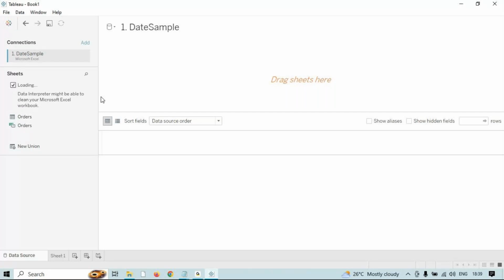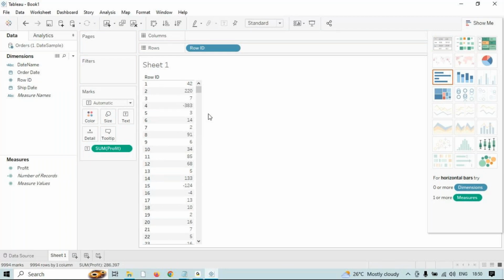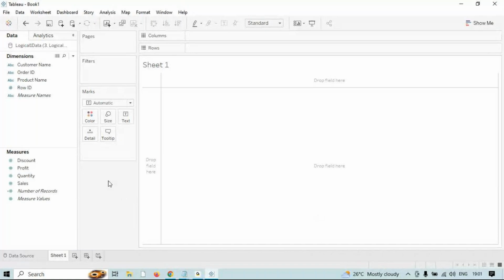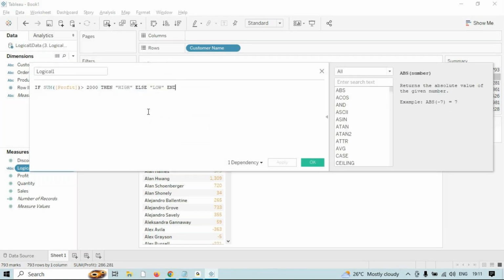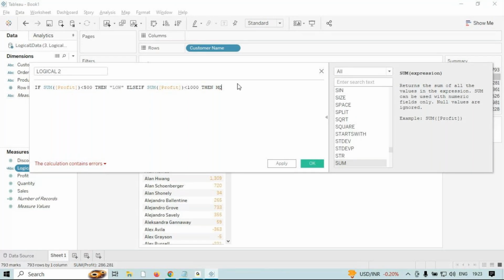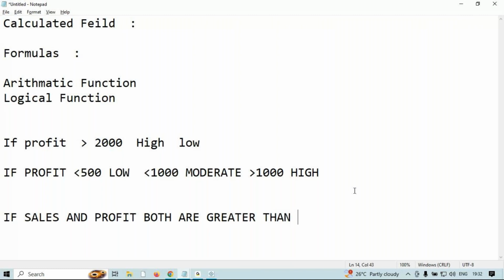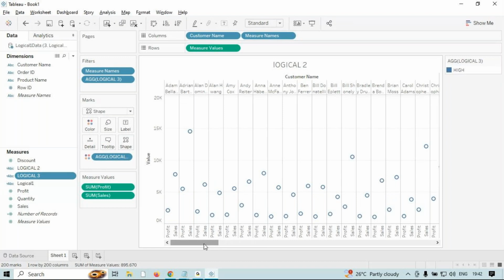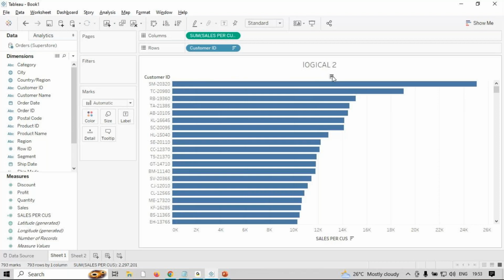Gunasekar Tableau 17th Aug 23 MCC